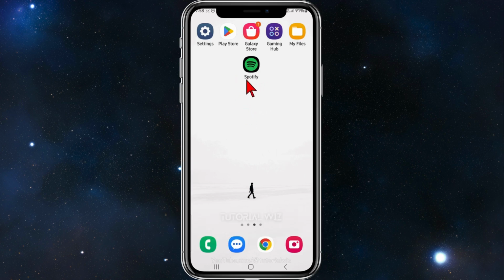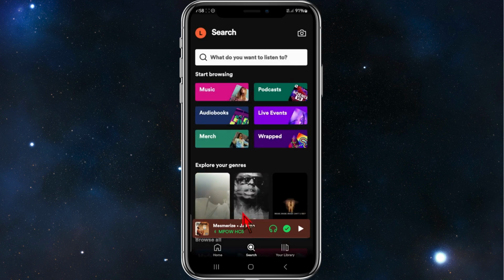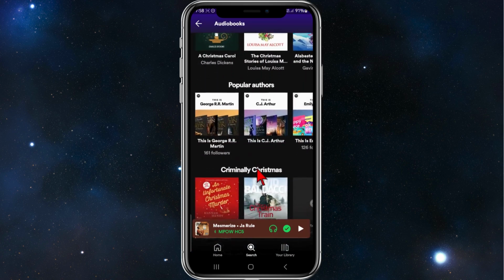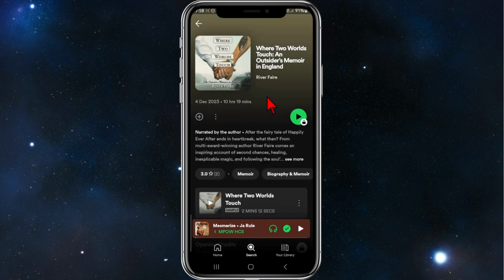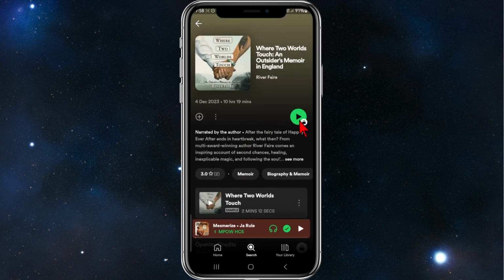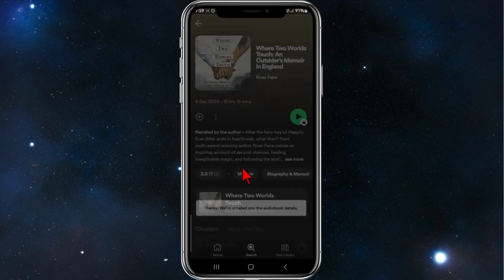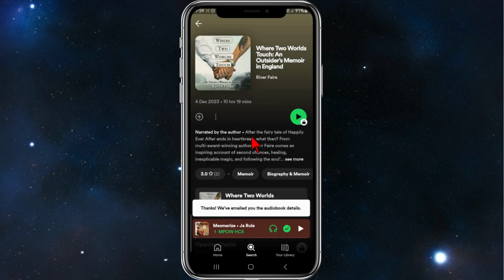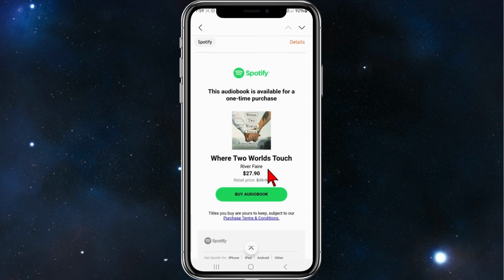How to Buy Audiobooks on Spotify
Welcome to our comprehensive tutorial on purchasing audiobooks directly through Spotify! Are you eager to explore a world of captivating stories and knowledge in audio format? In this video, we'll guide you through the simple steps to effortlessly buy audiobooks within the Spotify platform.

00:00 Intro
00:12 How to Buy Audiobooks on Spotify
01:35 Outro